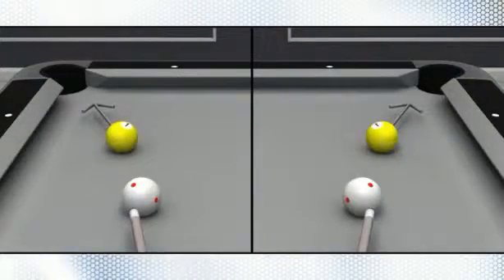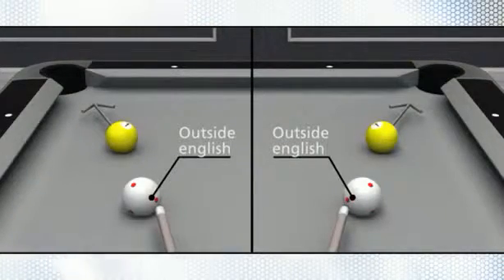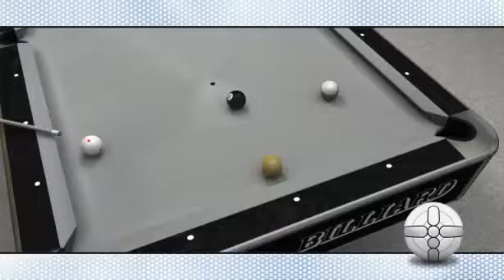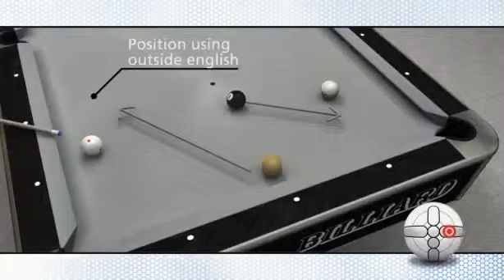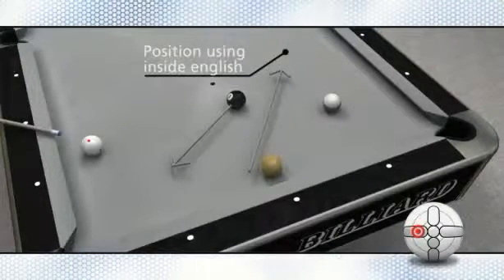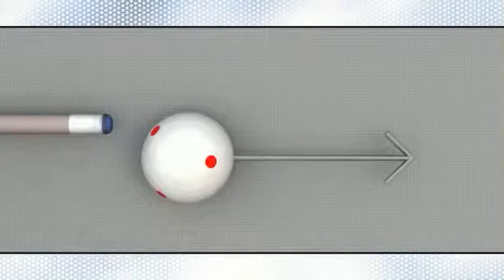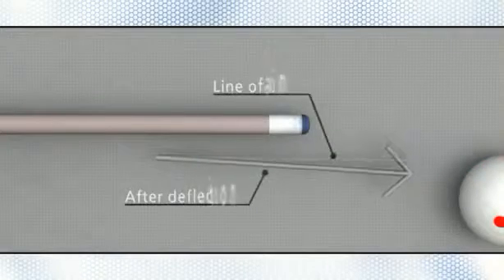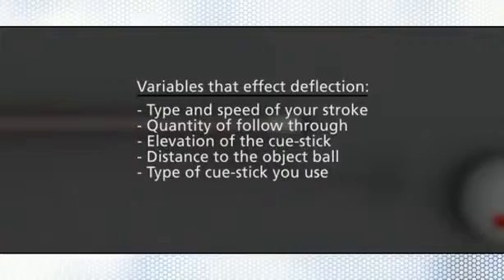Le billard pour les débutants 2